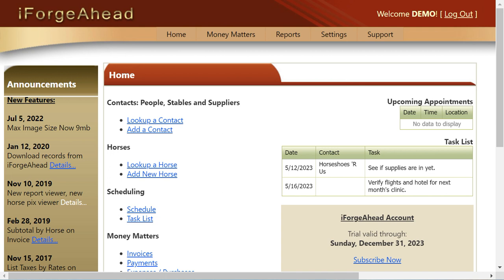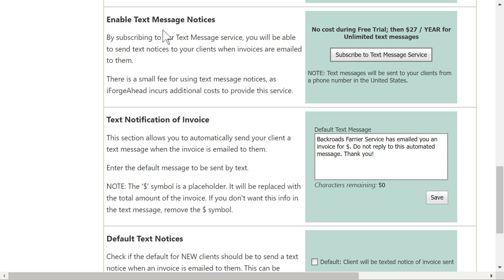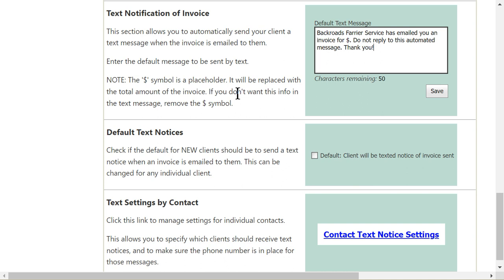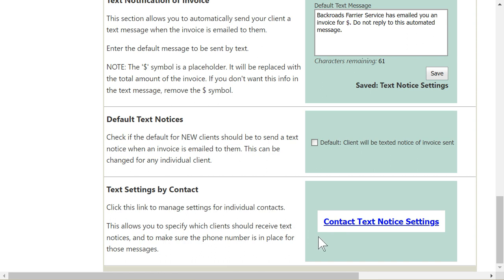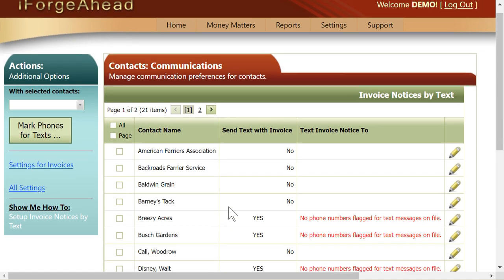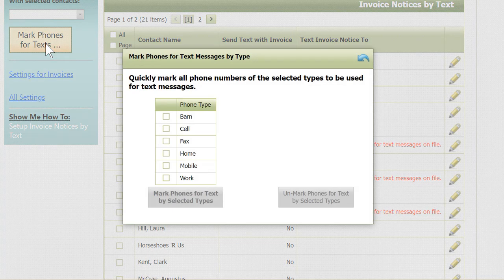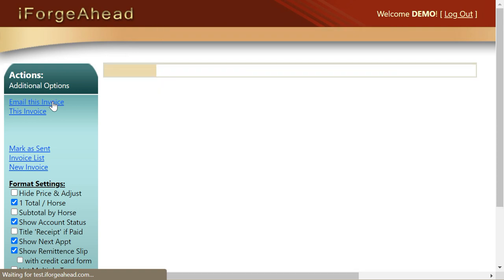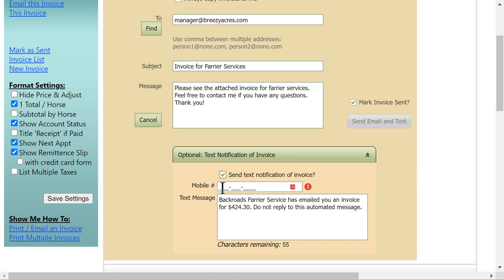iForgeAhead: Invoice Notification by Text Message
This tutorial demonstrates how to send a notification by text message to your clients when you email them an invoice.